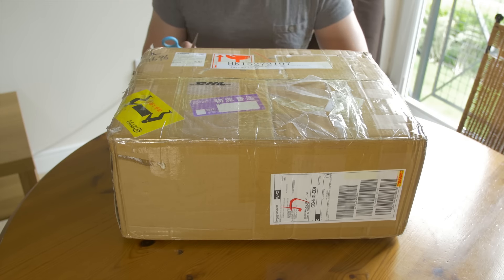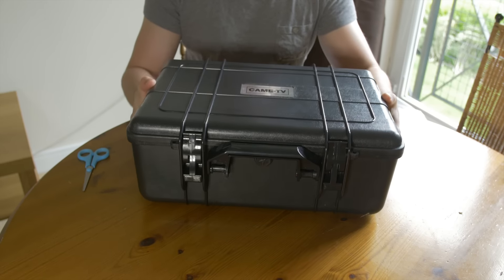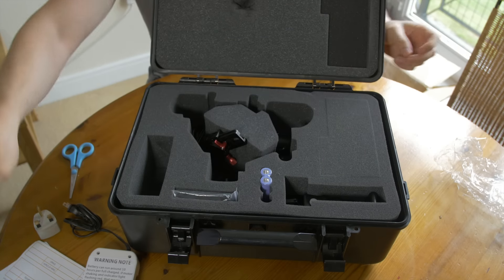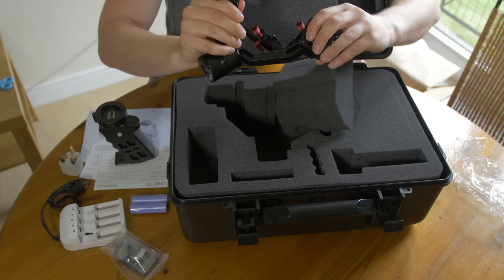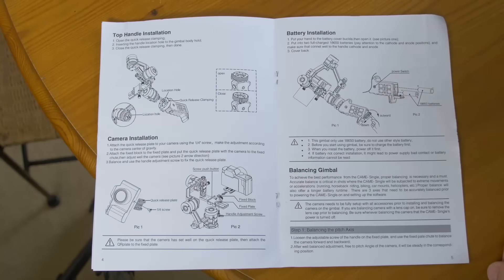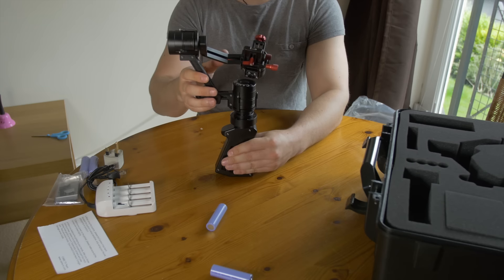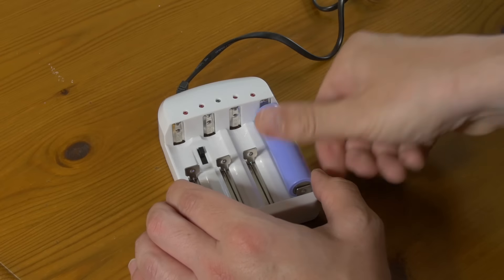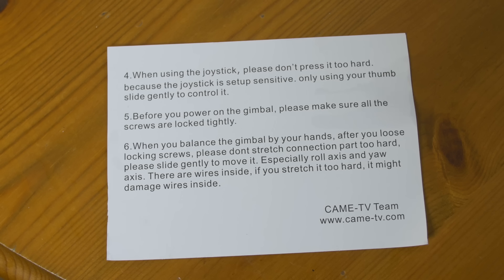CAME-TV Came Single Unboxing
Hi Guys,

Just got my Came-TV Single and thought I would do an unboxing video for you all. I will work on uploading some other videos as I go learn the things myself to hopefully help answer anyones questions as I know the price is not an insignifant investment. Feel free to shoot over any questions in the comments.

PS I have hidden my face on purpose for this video so you don't have to see my morning face before shaving and the giant headset on my head. But trust me I am a real person and do have a face...